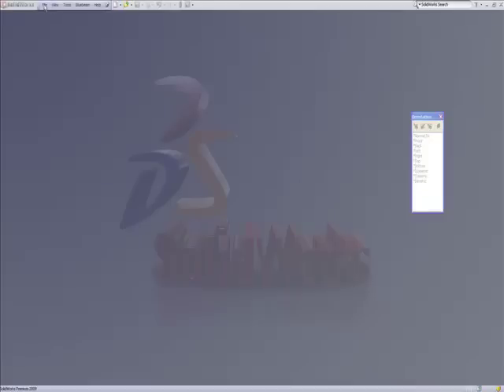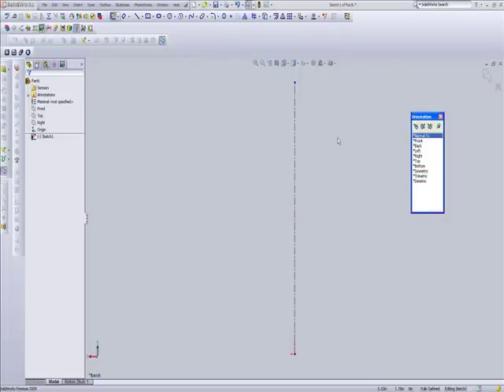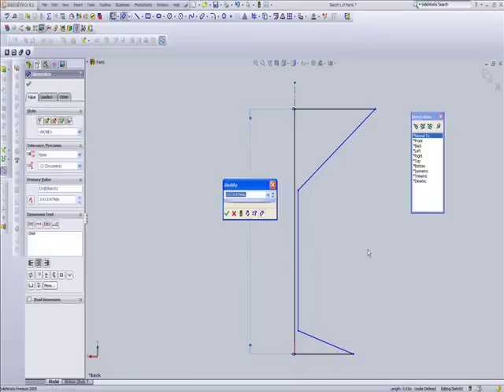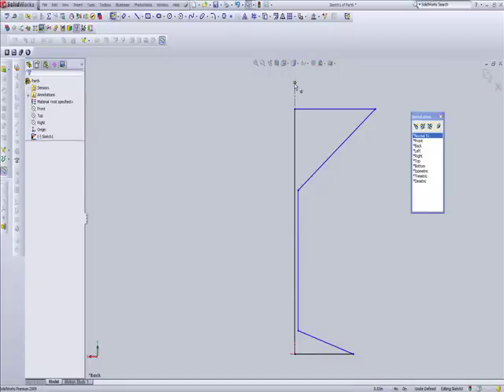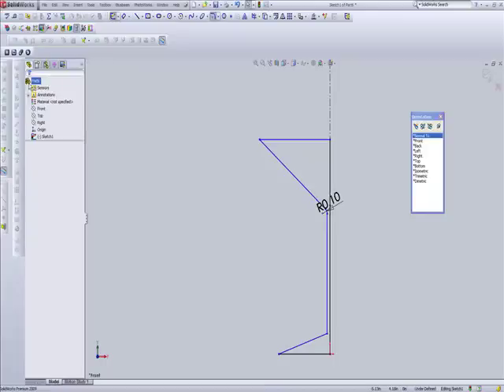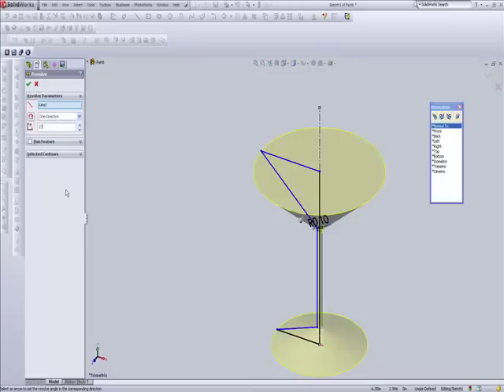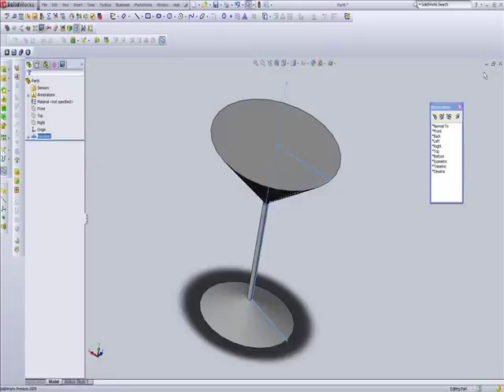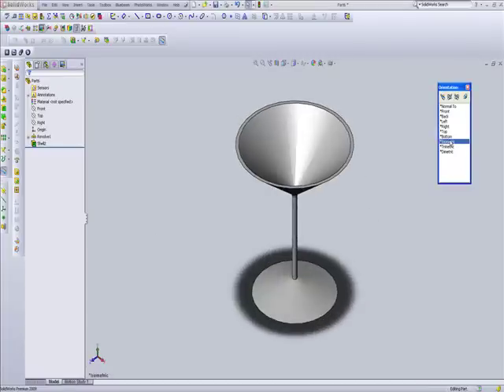Solidworks Tutorials, Using the Revolve Base command to create a Martini Glass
for the latest Solidworks Video Tutorials Free!
Using Solidworks Revolve Base command to create a Martini Glass.